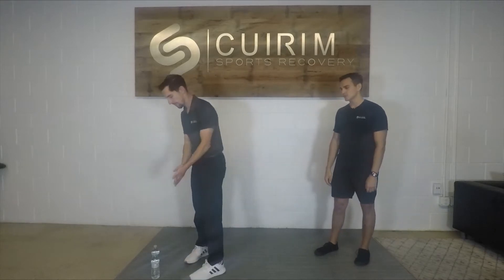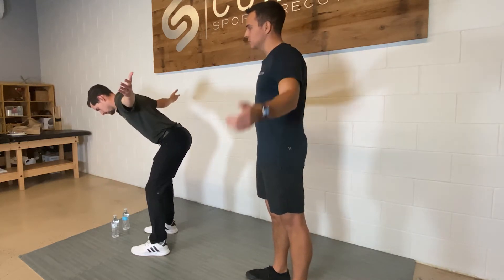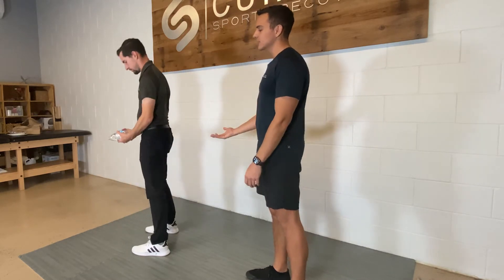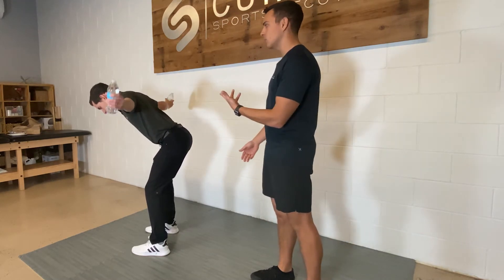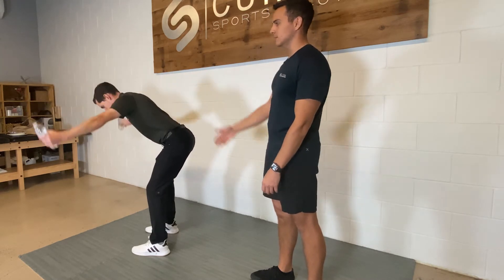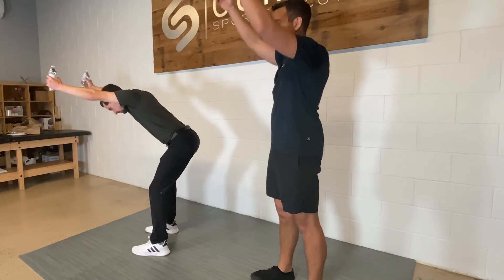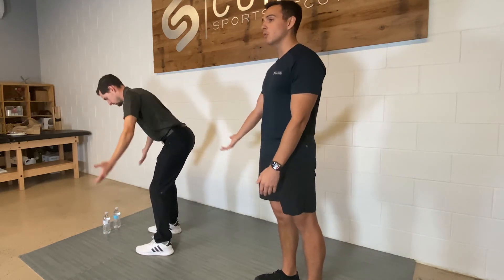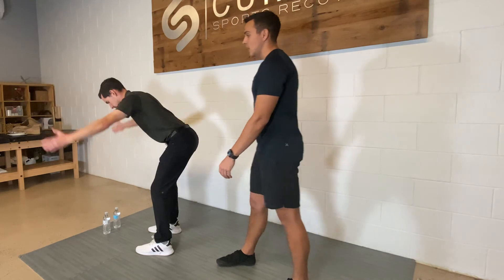I's T's Y's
Level 3
-slight bend in the knees arms go out
-thumbs up in the air
-you can use weight if you want (1-5 pounds)
Level 2
-no weight and no pause